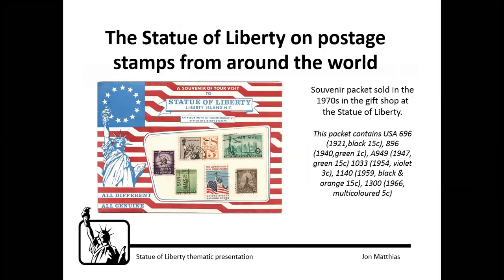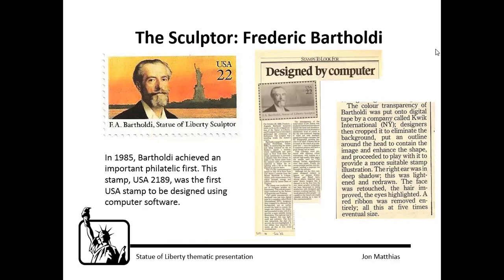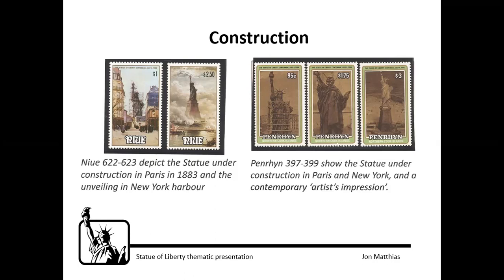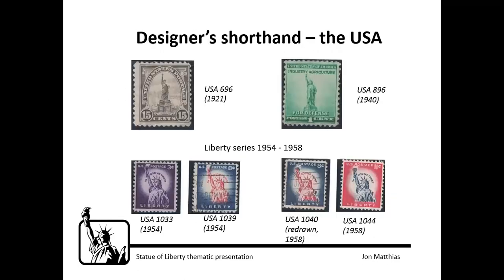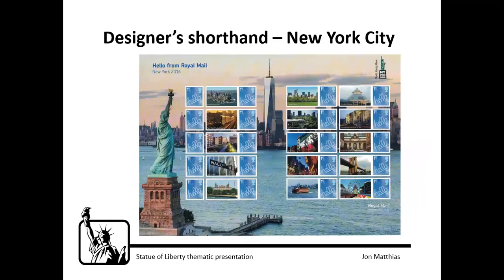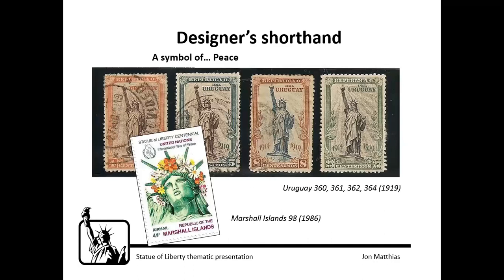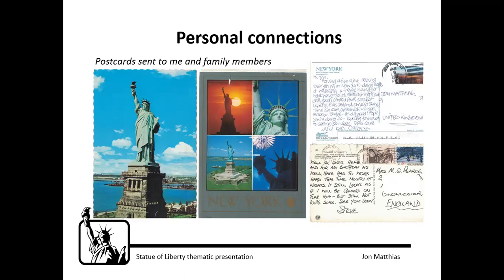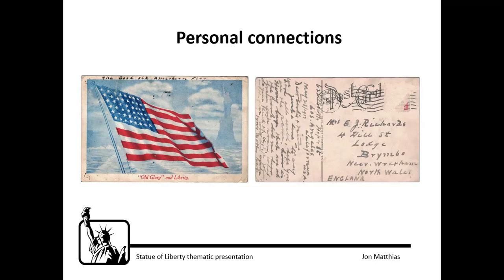The Statue of Liberty on Stamps (BTA March 2021 presentation)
Presentation by Jon Matthias about the Statue of Liberty on postage stamps from around the world.